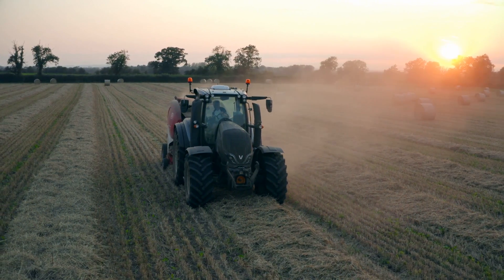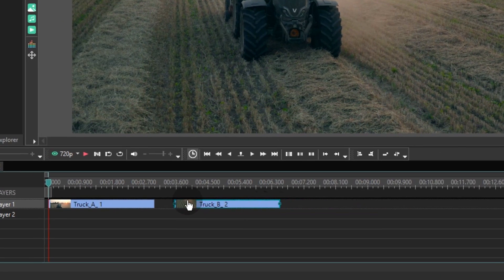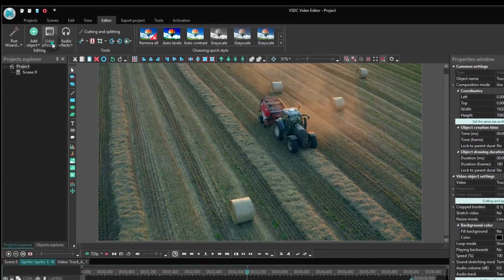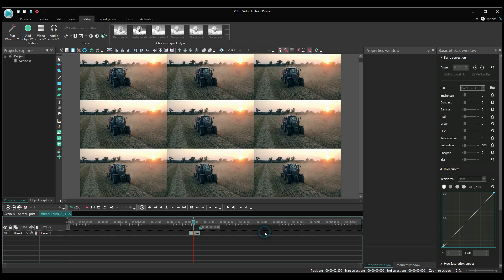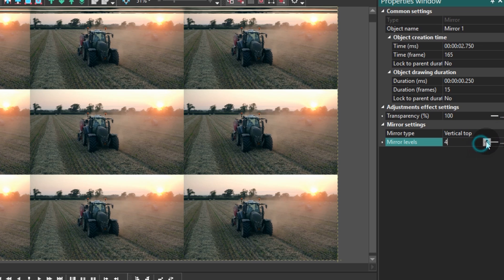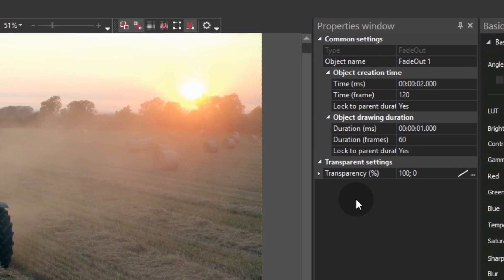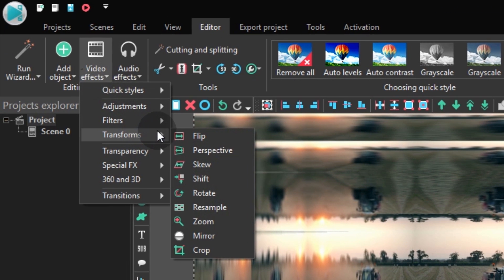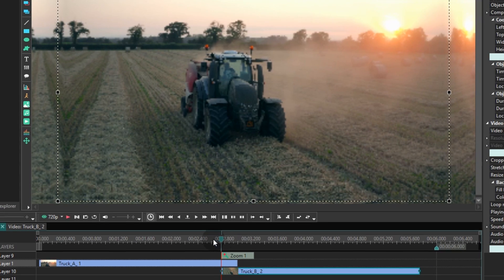How to create smooth zoom out transition for free in VSDC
The zoom-out transition effect used to be available in paid video editing software only. Not anymore.

We want to help you grow as a creator, that's why we've started this series of tutorials on creating advanced transitions. We bet once you master a few of them, your videos will never be the same.

The free version of VSDC Video Editor has everything you need for the smooth zoom out transition effect.